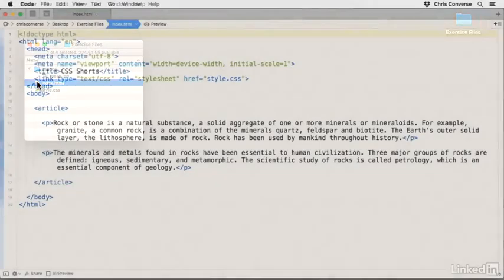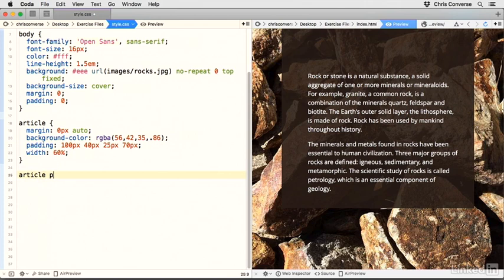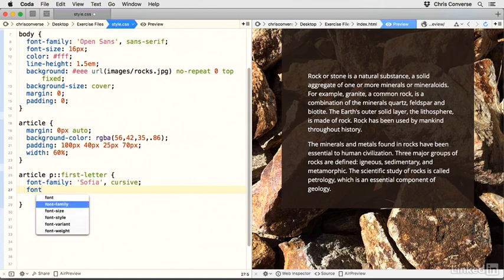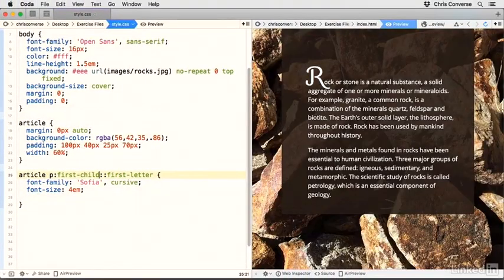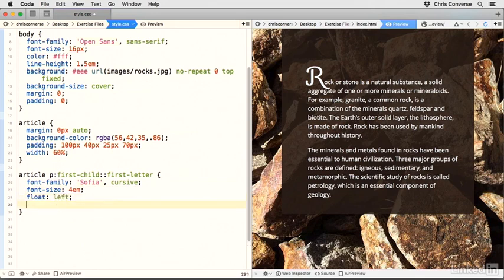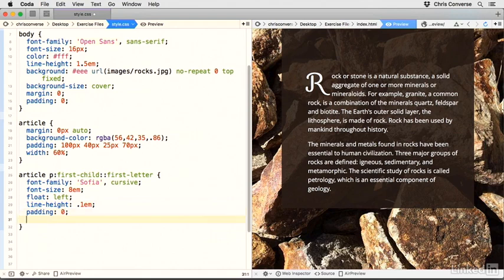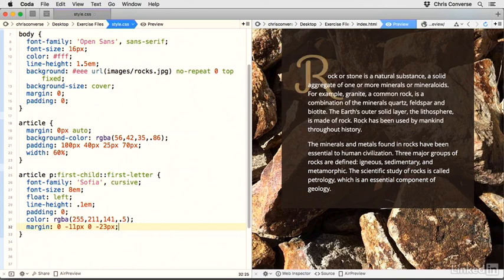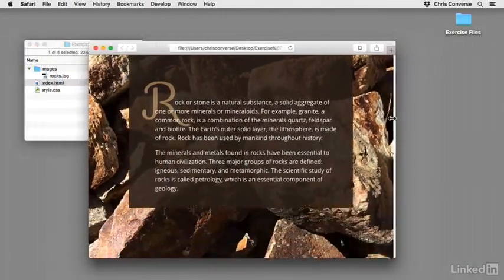CSS Shorts: 23 - Drop the cap